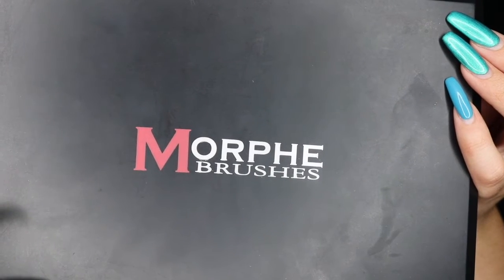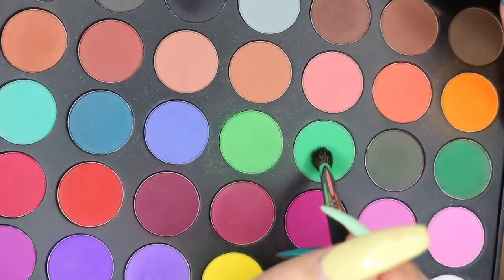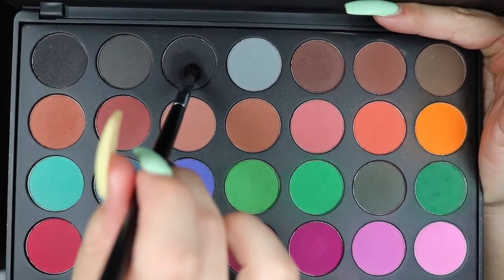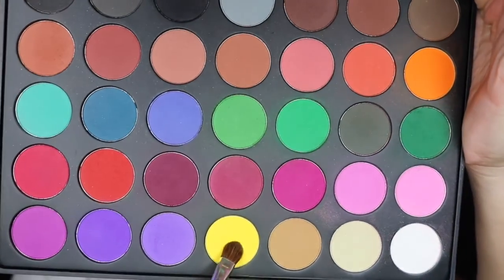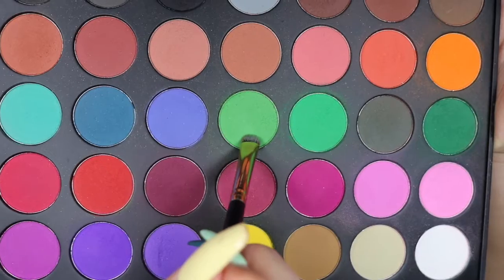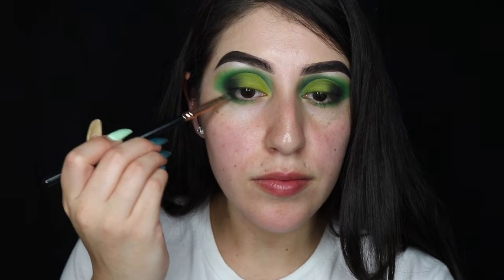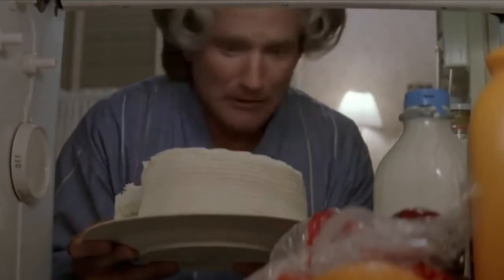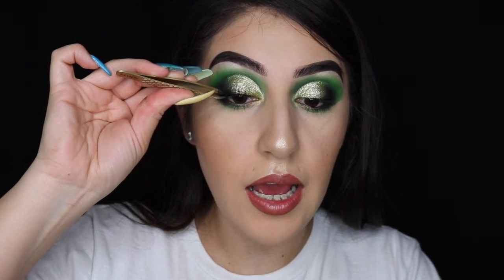Green & Yellow Eye Look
This video is about Green & Yellow Eye Look